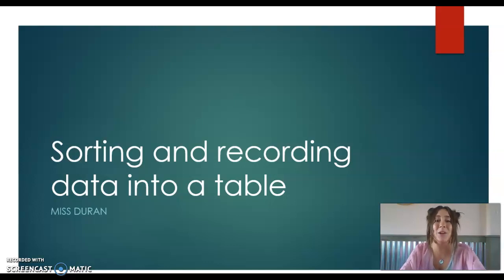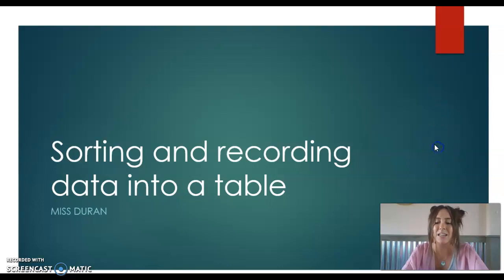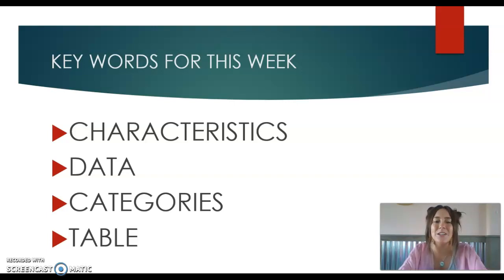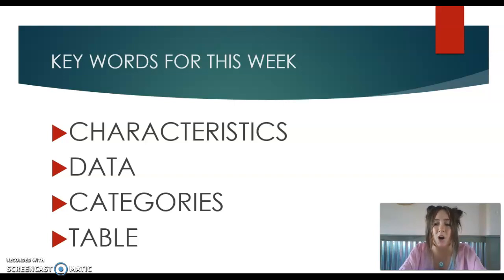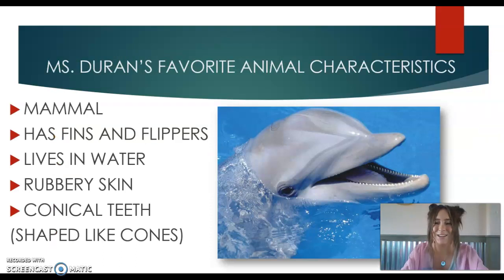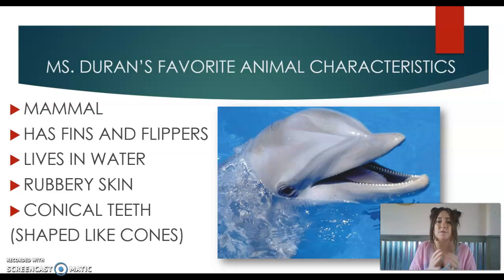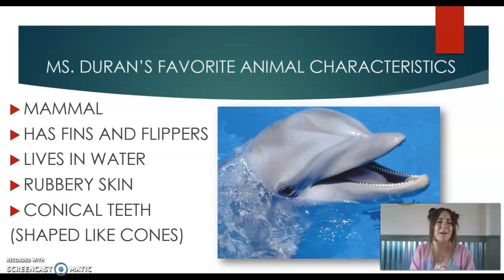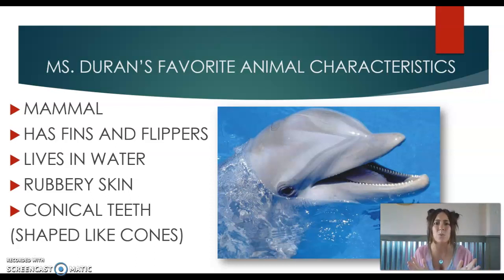Monday's Lesson - Characteristics